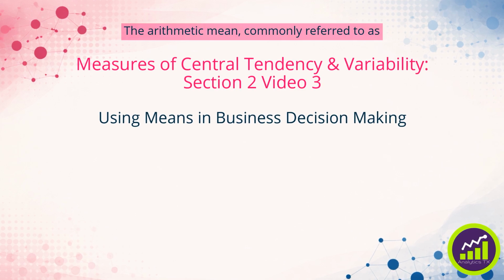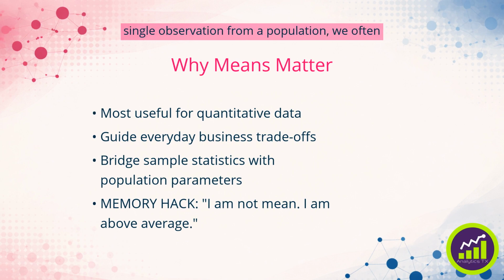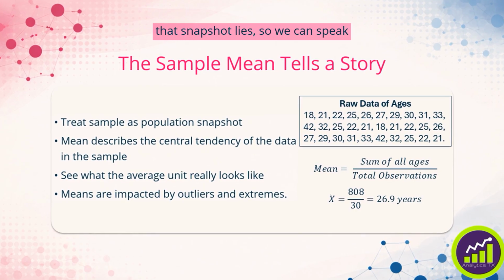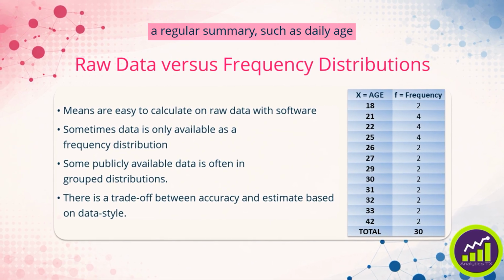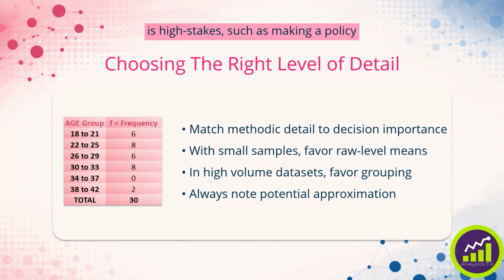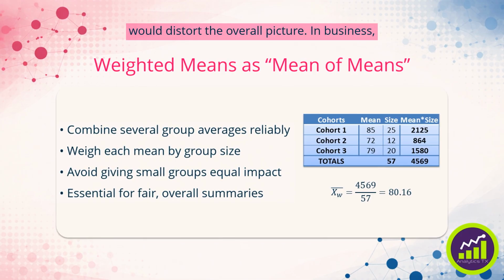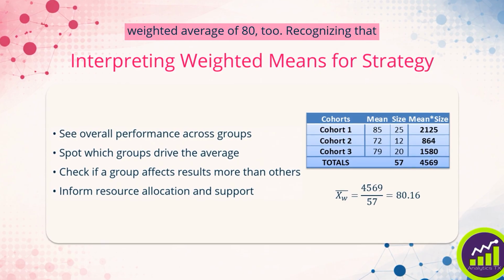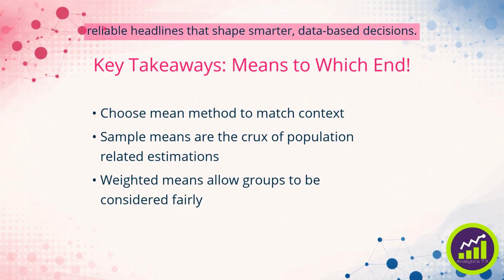How Mean is Your Data, Really? (2.3)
In business, the mean is the most tangible benchmark for making quick, grounded trade-offs. However, this only holds true if the right sample and the right method are both used. This video looks at how to use the sample mean to estimate population trends and why weighted means are non-negotiable when combining data from different departments or branches. Let us move past the math to focus on how these tools shape resource allocation and strategy for any business.

Key Concepts: Arithmetic mean formula, when weighted mean is needed vs. simple mean. What each measure, not calculation mechanics. Interpretation over formulas.

Video Chapters:
0:00 - Measures of Central Tendency & Variability: Section 2 Video 3
0:34 - Why Means Matter
1:44 - The Sample Mean Tells a Story
2:35 - Raw Data versus Frequency Distributions
3:48 - Choosing The Right Level of Detail
4:33 - Weighted Means as “Mean of Means”
5:32 - Interpreting Weighted Means for Strategy
6:14 - Key Takeaways: Means to Which End!